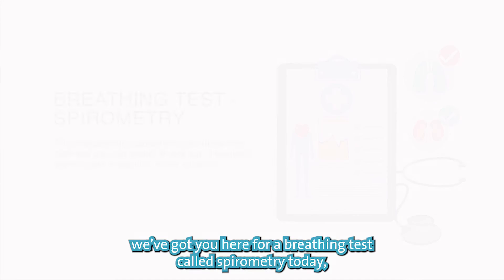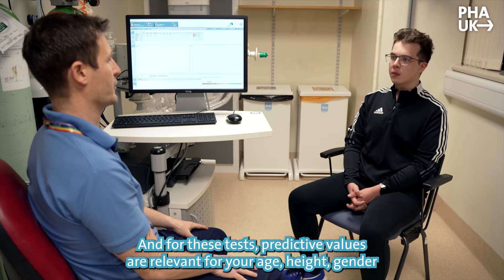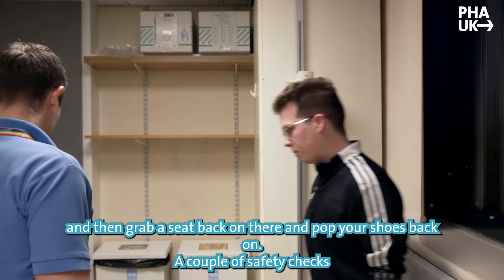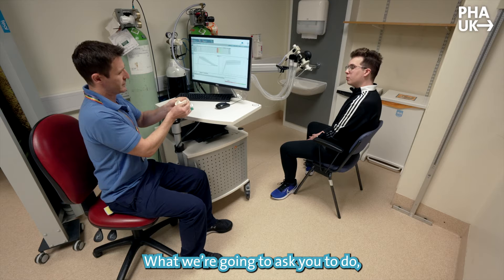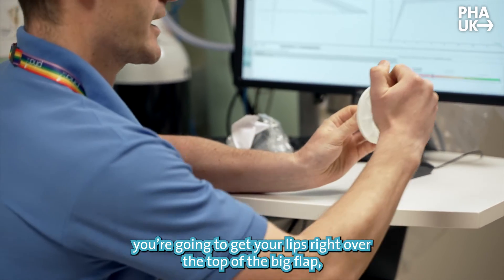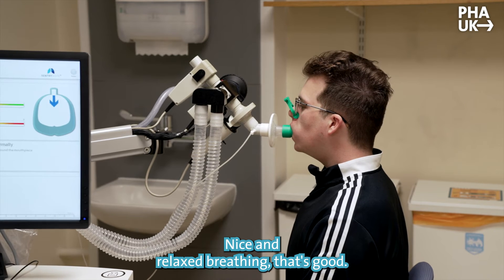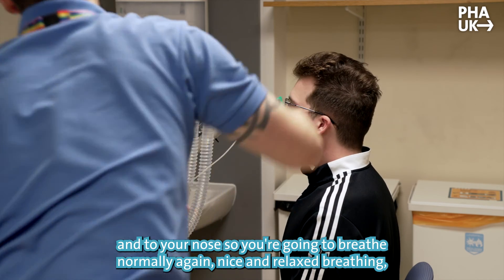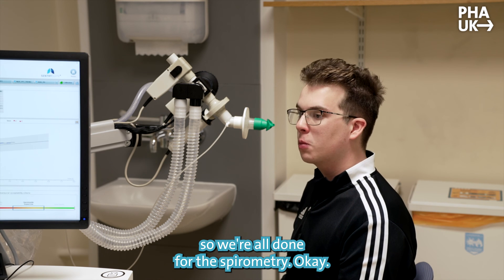Understanding the spirometry lung function test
Lung function tests (also called breathing tests) are a series of tests that provide information about the amount of air your lungs can hold and how effectively they work.

The results of lung function tests can tell your doctor if your airways are narrower or less effective than normal.